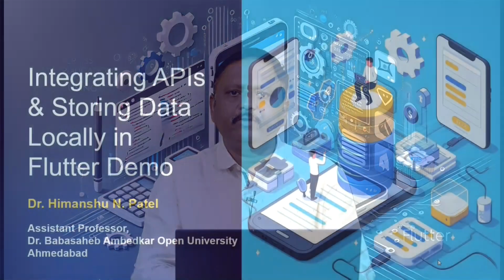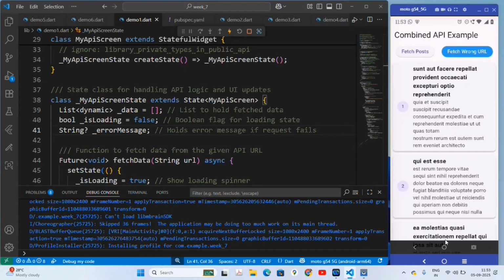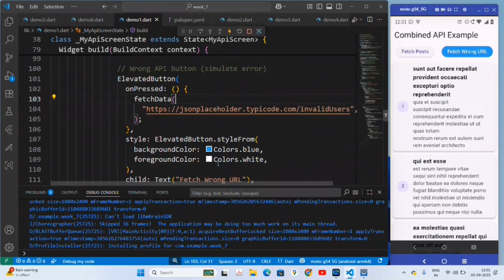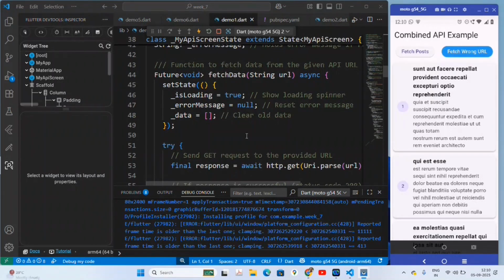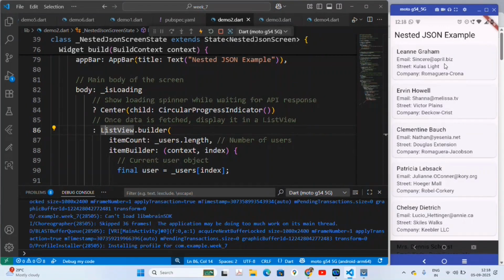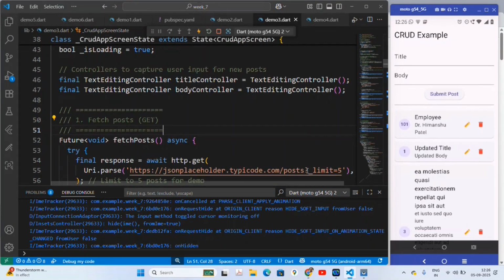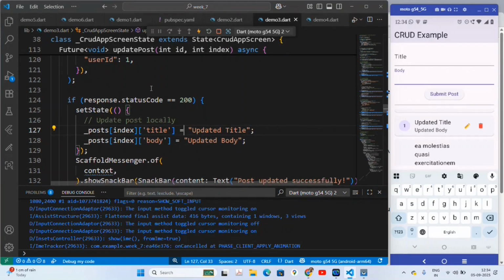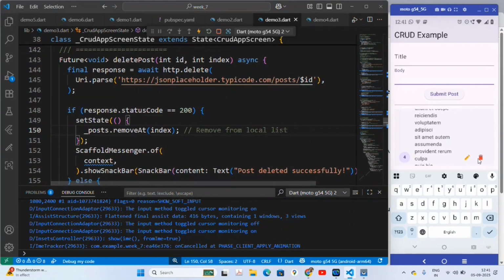20 Integrating APIs and Storing Data Locally in Flutter Demo 1